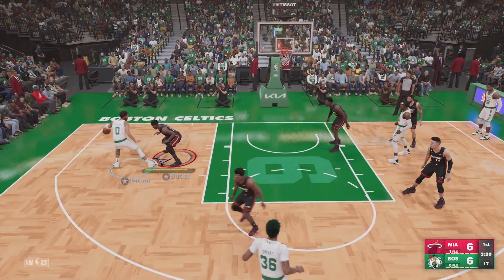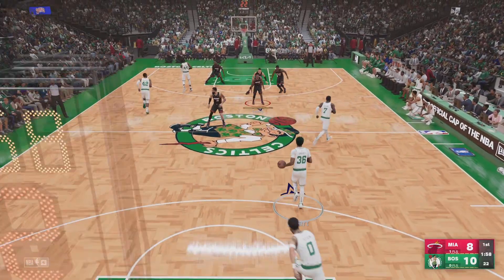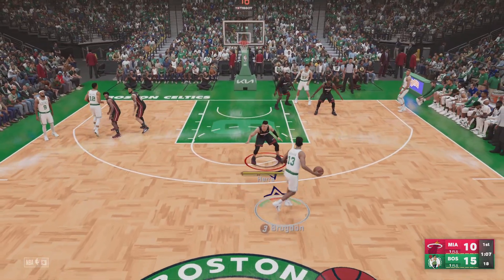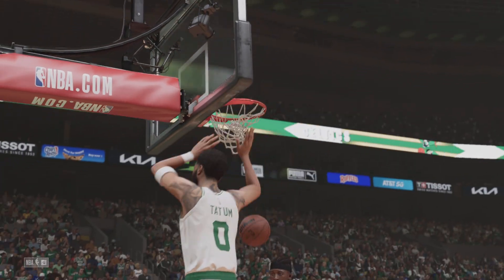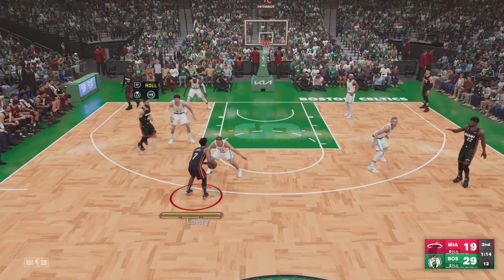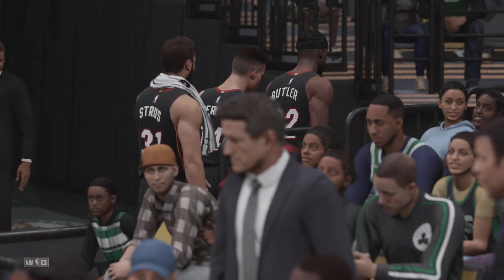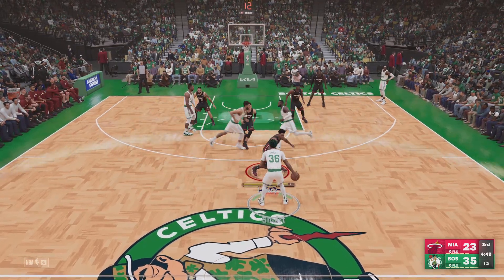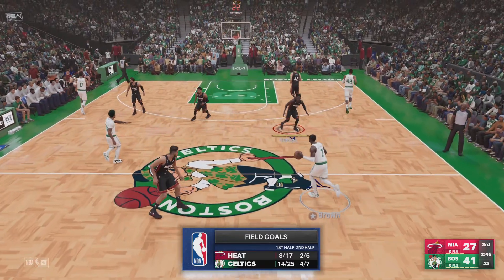NBA 2K23 losing at the moment against the AI!!